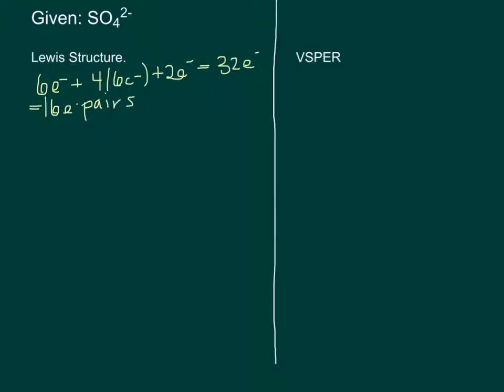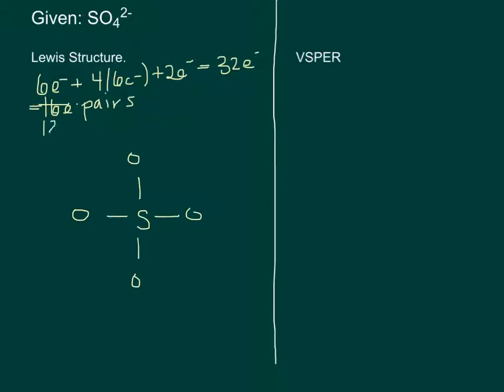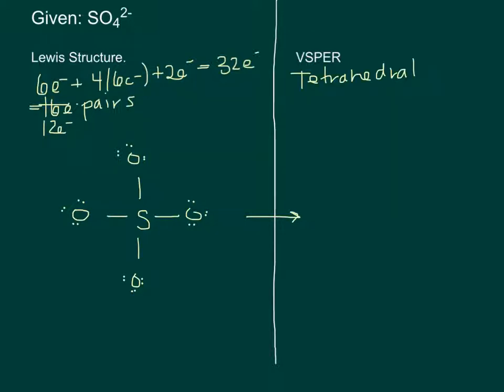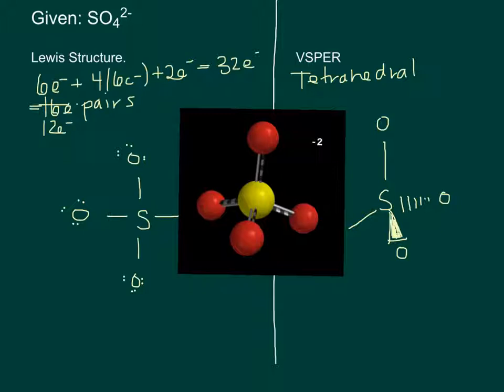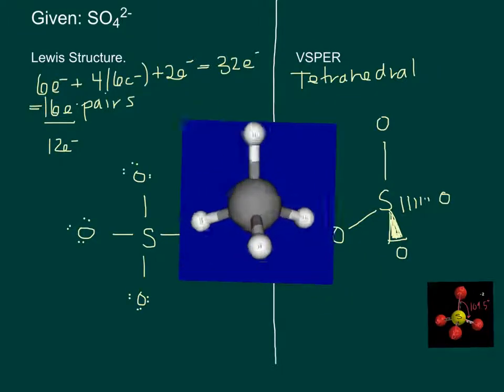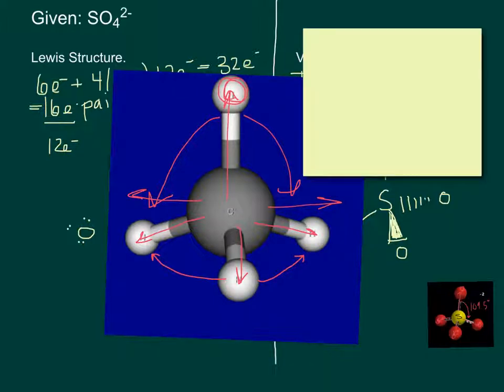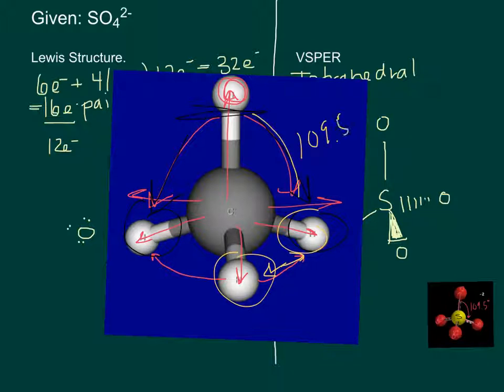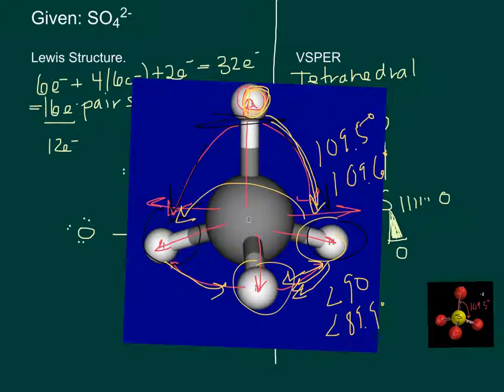Lewis and VSPER structure of SO4